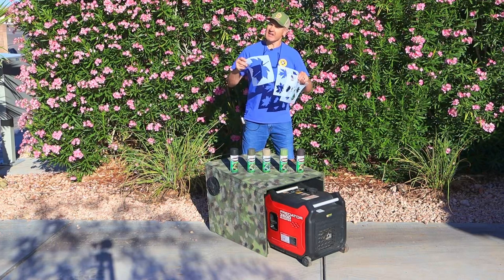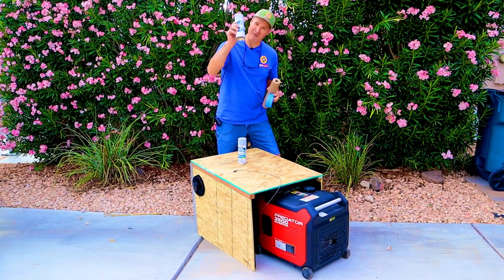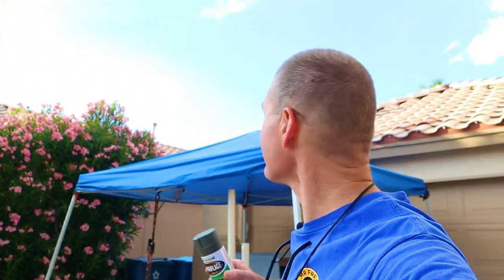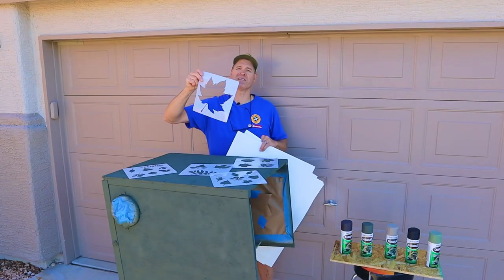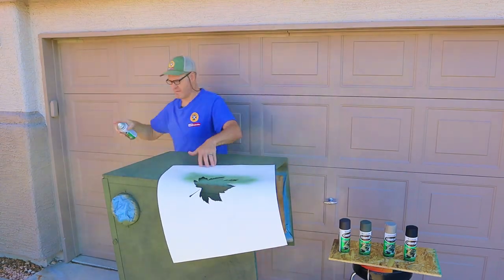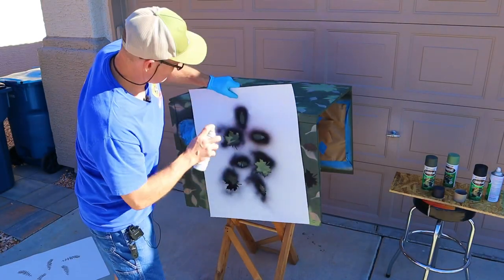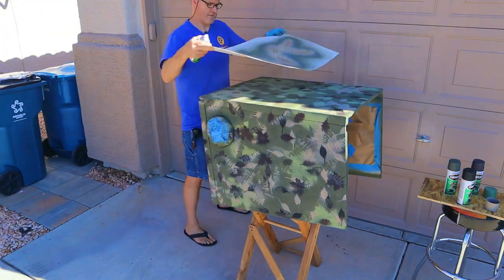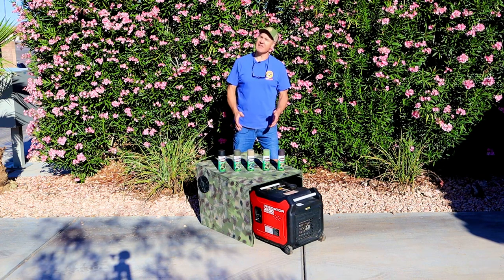Spray Painting Camouflage Patterns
Spray painting camouflage patterns! In this video I show you how to spray paint camouflage using some expensive plastic stencils. Spray painting camouflage patterns is very beginner friendly and the process for spray painting camouflage is easier than you might think. I show you step-by-step how to paint camouflage with the Rustoleum Camouflage Spray Paint products a few stencils and a little technique!

Be sure to comment and let me know your thoughts on the process in this video and of course I’d like to know your thoughts on how this camouflage turned out!

Looking for a new pair of work boots? Try Brunt work Boots with me!

—Merch—-Merch—-Merch—-Merch—
Mr Fred’s Merch NOW AVAILABLE⤵️

 Links From this Video: Amazon

✅ Tenceur Maple Leaves Stencil Fall...

✅ Oak Leaves and Acorns Stencil -...

$❤️$ Use the “Super Thanks” Button Above

Mr Fred
505 E Windmill Lane
89123